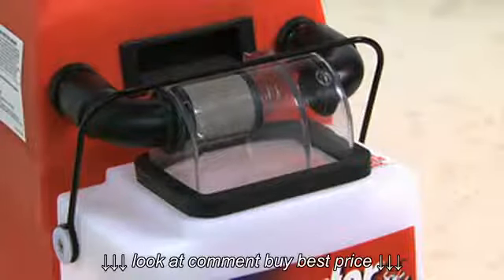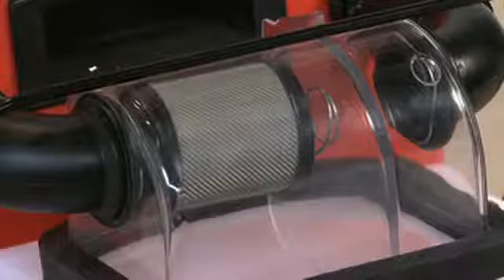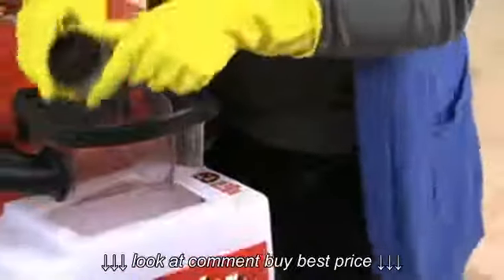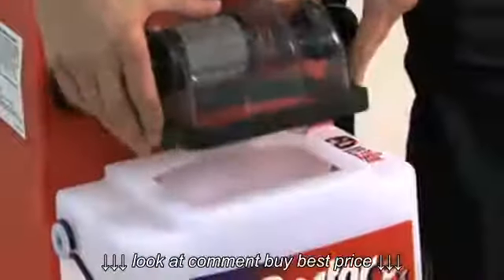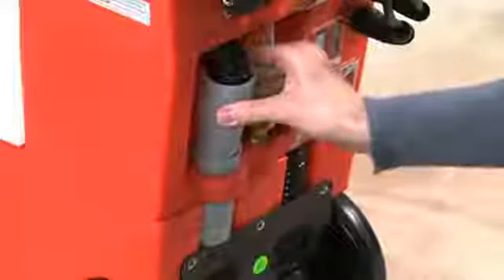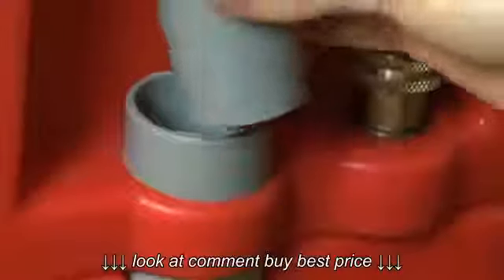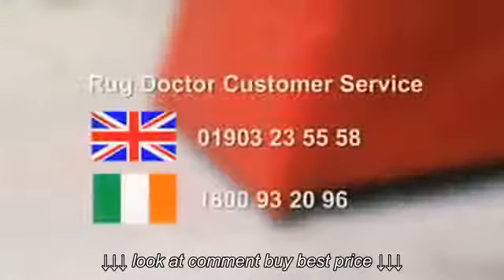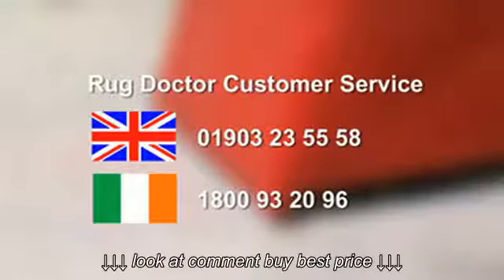Rug Doctor Vacuum is not working troubleshooting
Rug Doctor Vacuum is not working troubleshooting, Rug Doctor Vacuum is not working troubleshooting